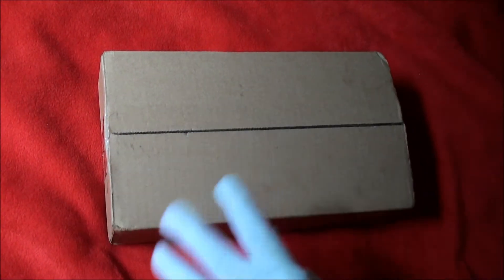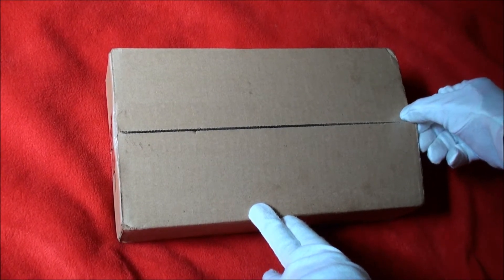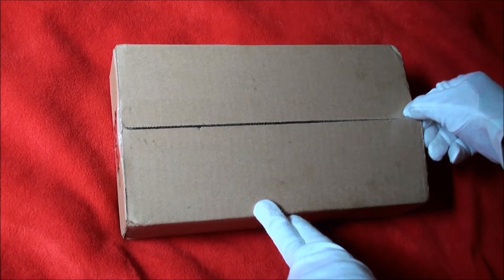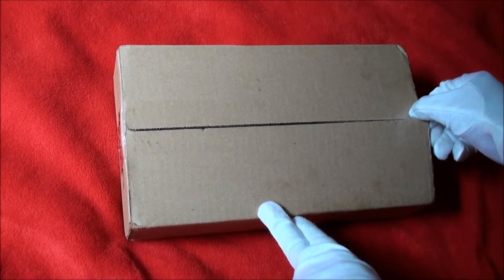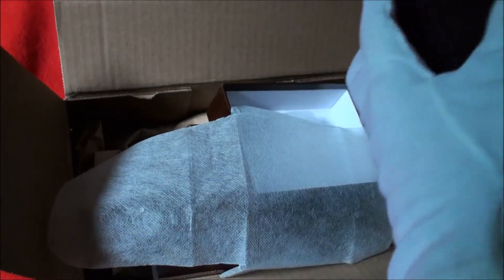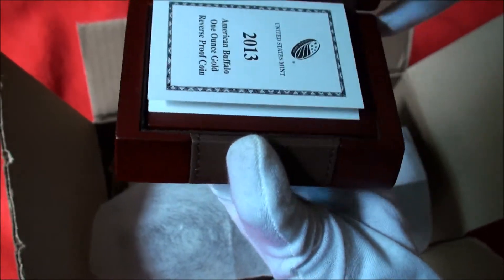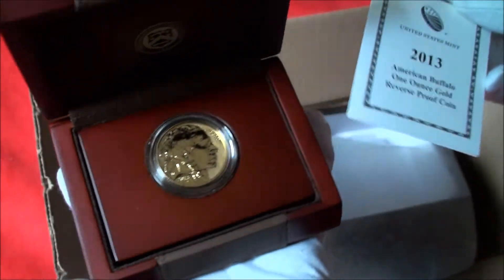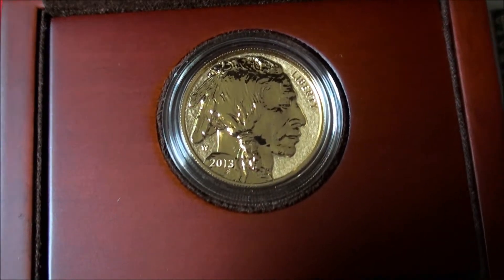My 1st Unboxing - 2013 Reverse Proof Gold Buffalo (US Mint)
Up close under the lupe I'm guessing this would grade PF70. Looks stunningly perfect!  Now we wish we'd ordered the regular proof while we were at it, but we want the money we set aside for PMs now that we've eloped to last us until the end of the year so we're pacing ourselves. Shout out to Wafdawg and lagoveride for beating me to this in their videos :)